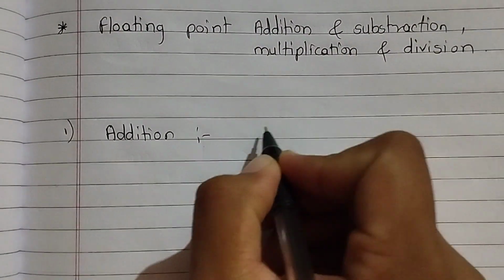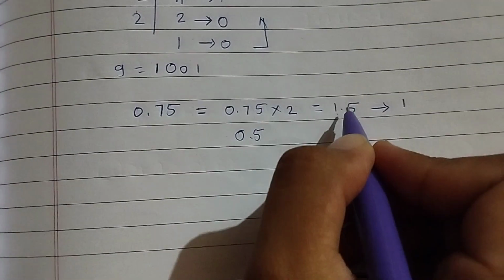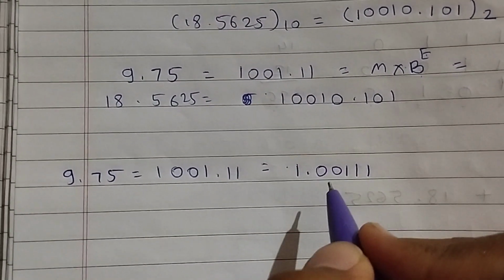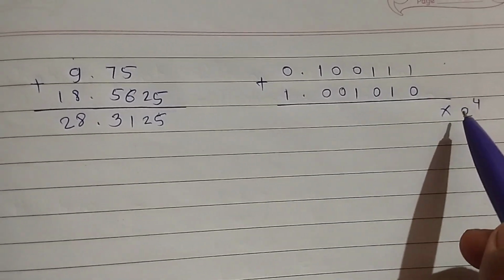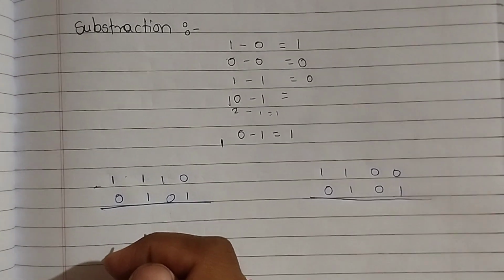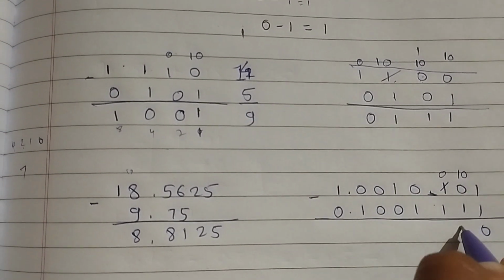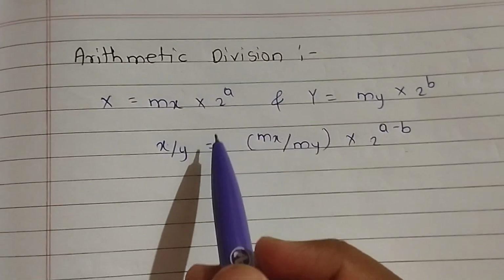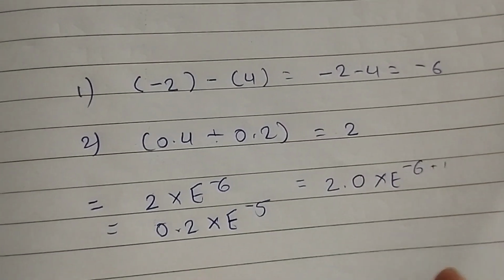Addition, Subtraction, multiplication and division of floating point binory number..